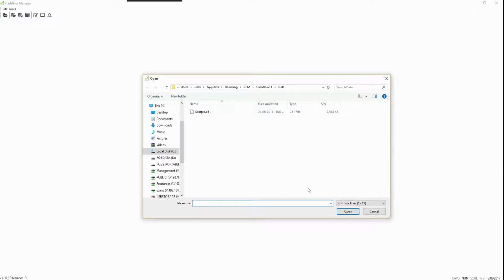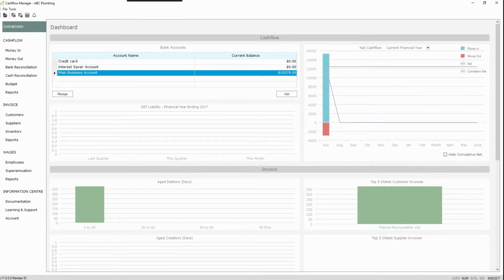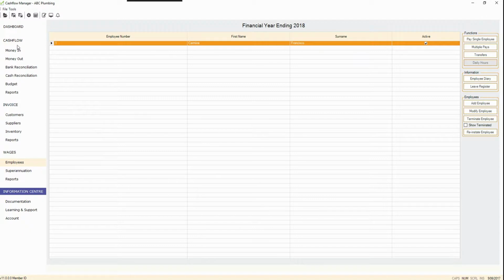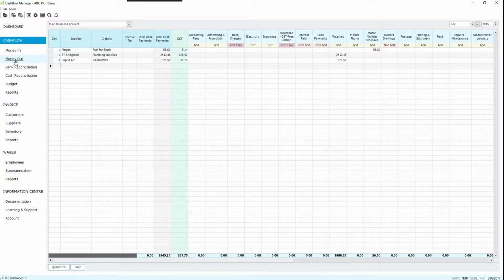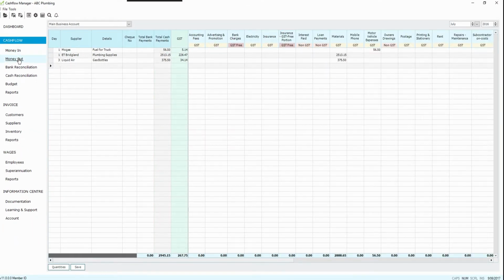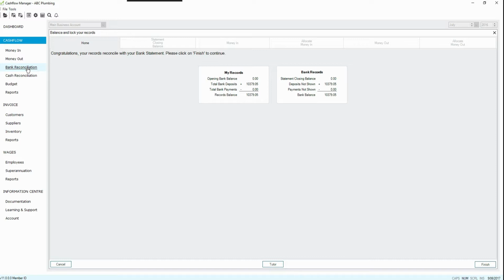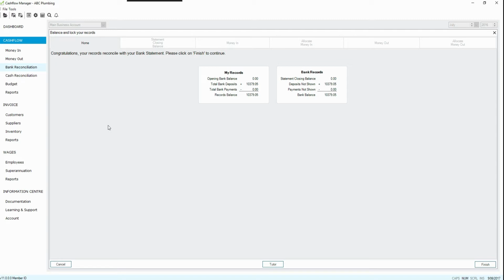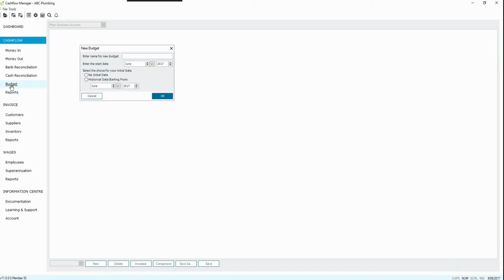An Overview of Cashflow Manager accounting software for small business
To download a free 30 day trial of Cashflow Manager please click onto our